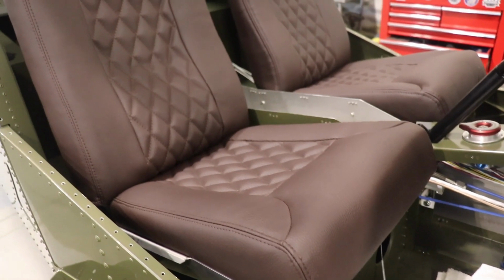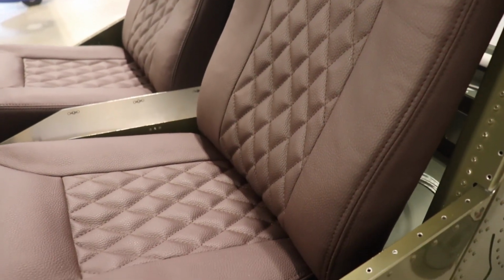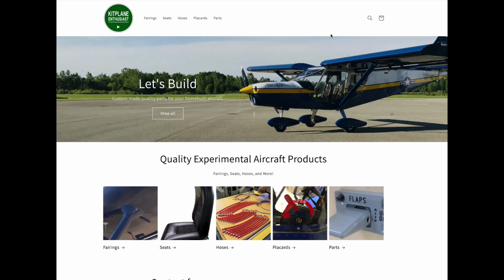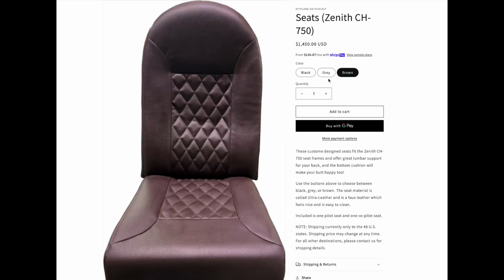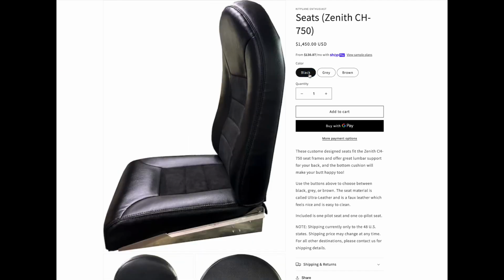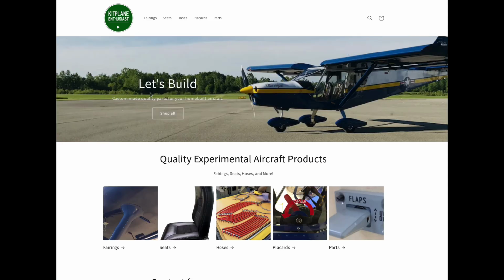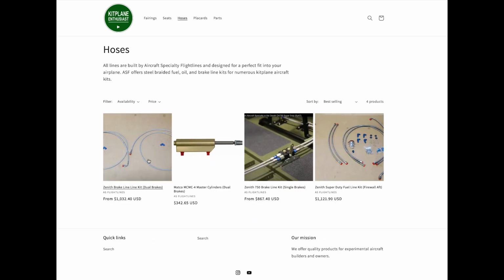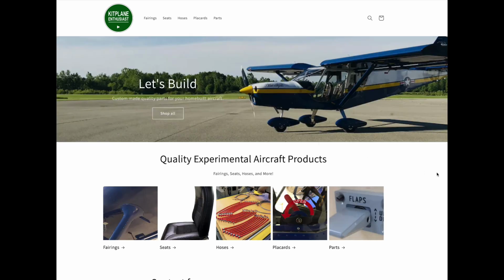SEATS are now AVAILABLE!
I'm very happy to announce that the Zenith CH-750 seats are now available on the KitplaneEnthusiast.com website! These new seats are currently available in black, grey or brown.